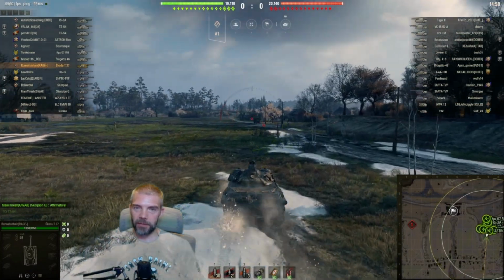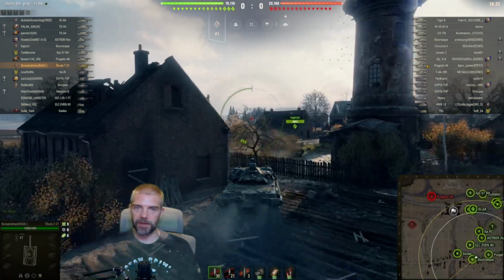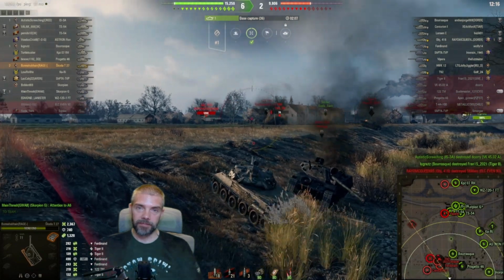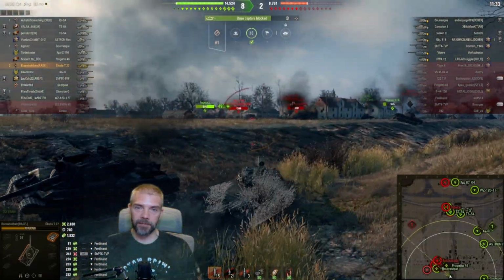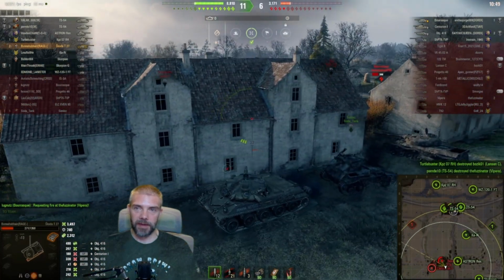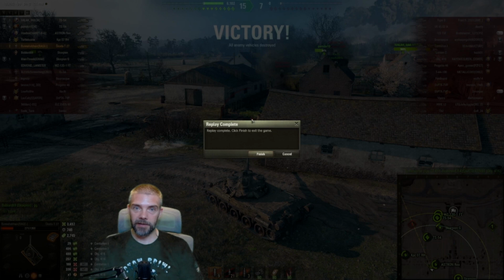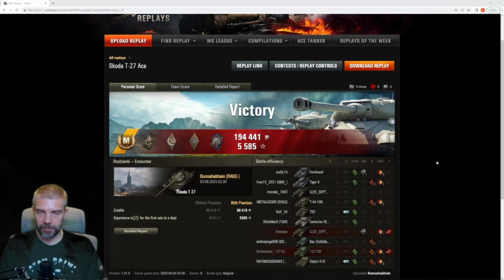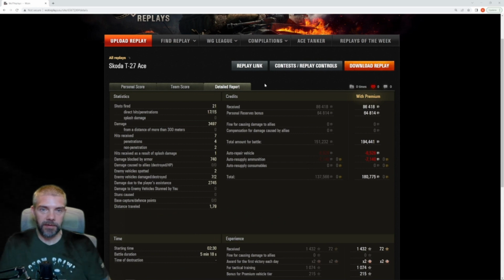Skoda T 27 ACE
World of Tanks - Skoda T-27. ACE tanker game and working on my content creation side learning how to create videos and thumbnails.

Intro video footage from the Battle of Kursk is provided and licensed